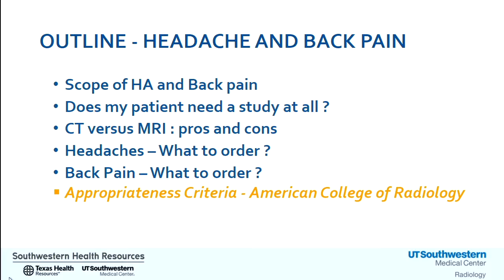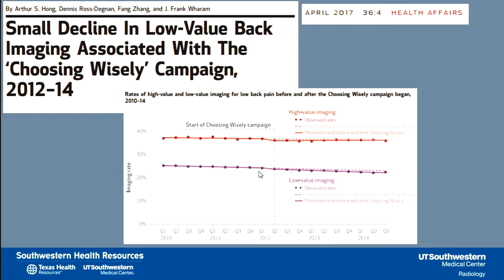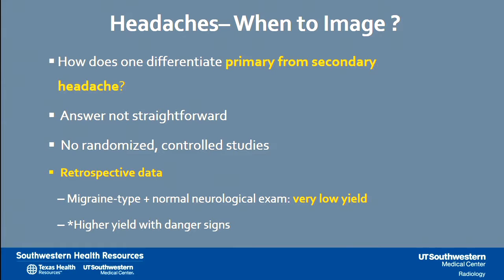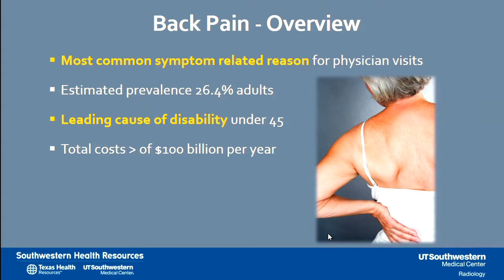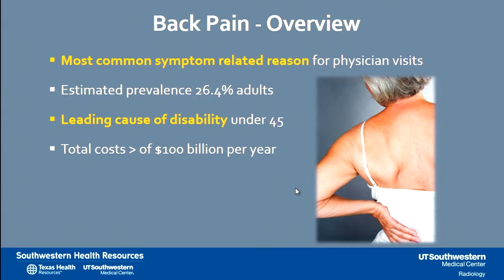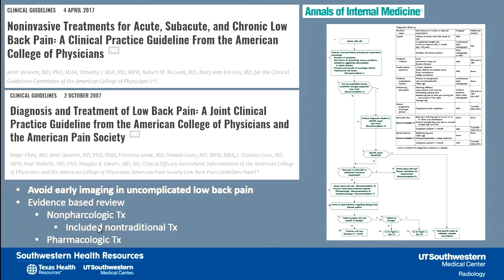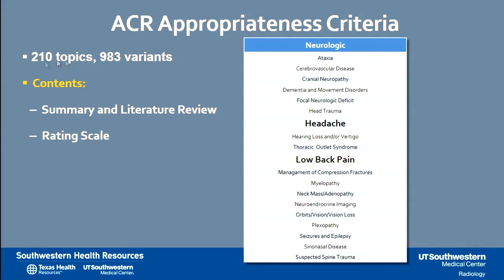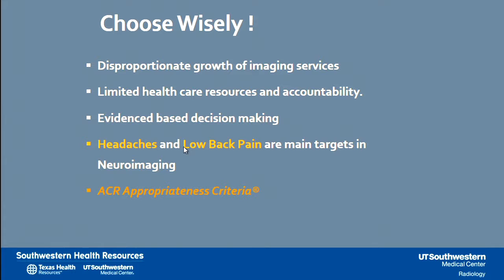Appropriate Imaging of Acute Back Pain & Non-Acute HA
William Moore, M.D.'s presentation on the appropriate imaging of acute back pain and non-acute headache given during our 2nd Right Scan from Head to Toe CME meeting.